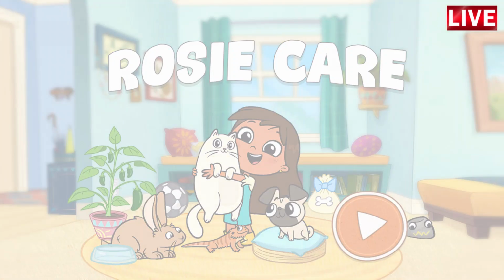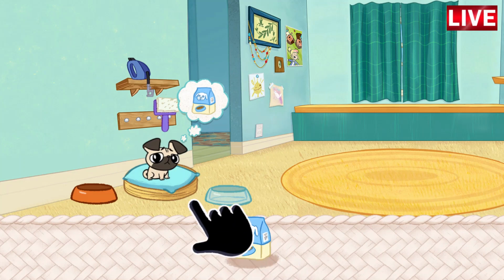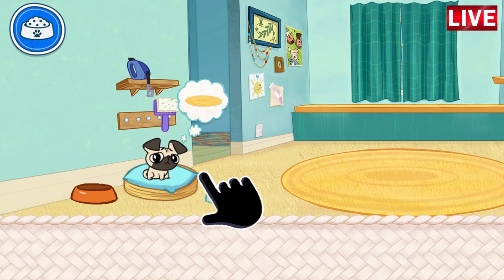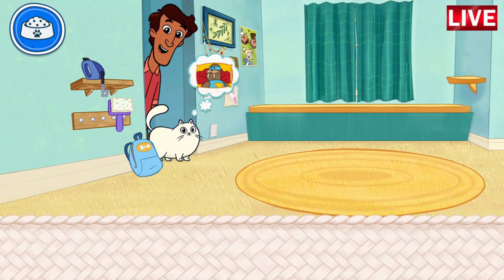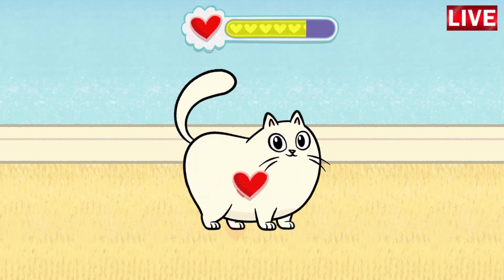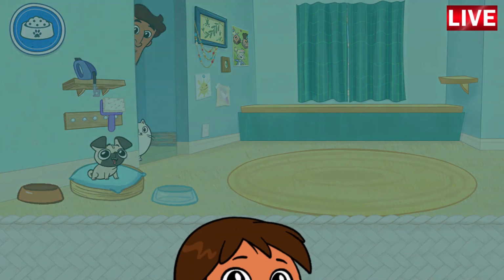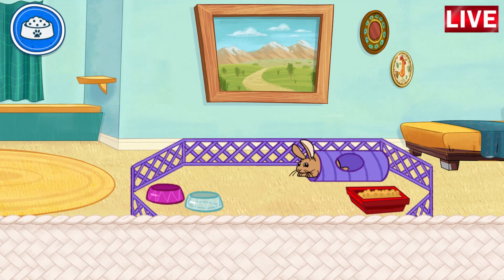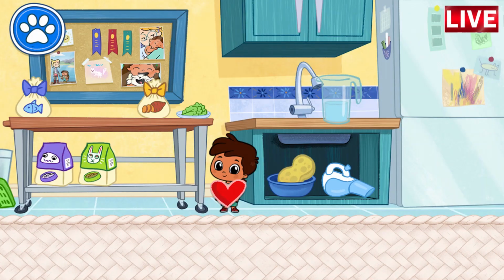Kids Corner | Let's Play: Learn How to Care for a Pet with Rosie! [16 mins]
Recess time | Keeping kids safely engaged while having fun!

Let's Play: Learn How to Care for a Pet with Rosie!

[ Gaming software credit | PBS Kids ]

[ Wrap-up Background Music performed by AKA ]

Kids Corner | Recess Time [ YouTube Channel ]
Co-CCOs [Chief Content Officers]: AKA, ATA
CEO [Chief Executive | Editing Officer]: MAA
CPO [Chief Publishing Officer]: TKA